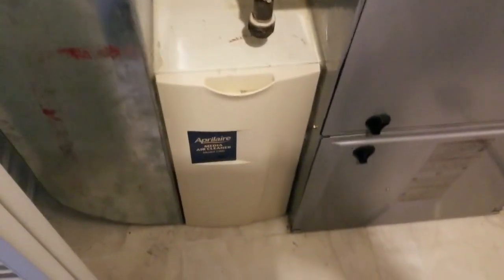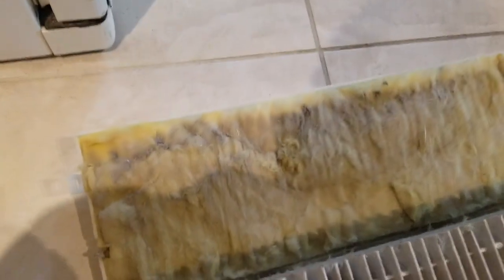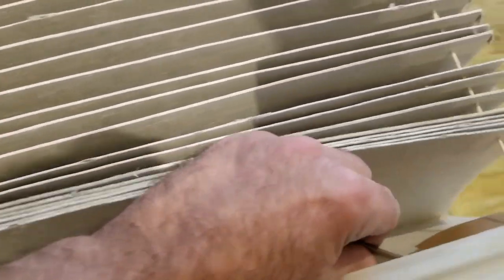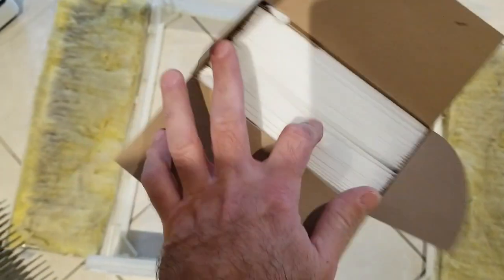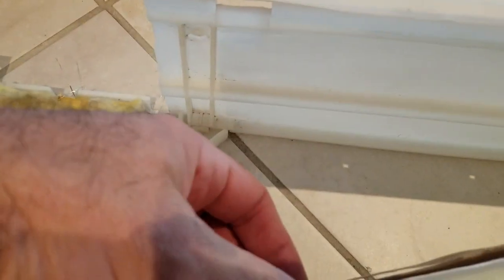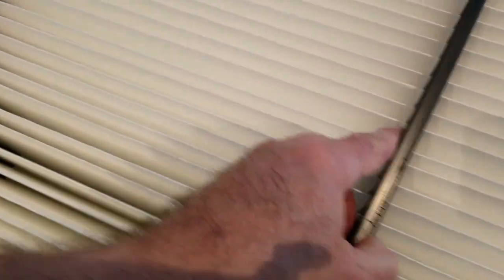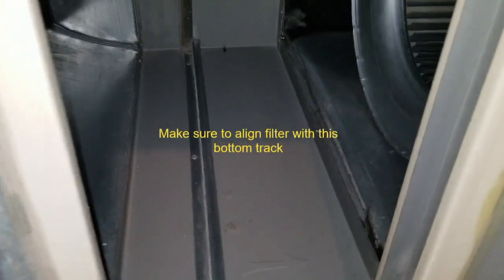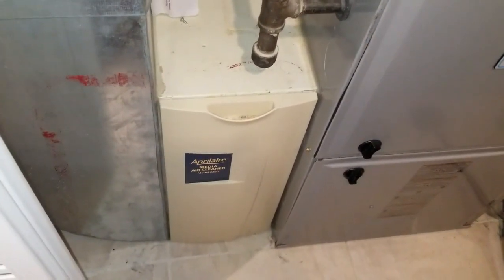Aprilaire 201 Furnace filter replacement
Replacing Aprilaire 201 Furnace Filter for Model 2200 High Efficiency Air Cleaners.